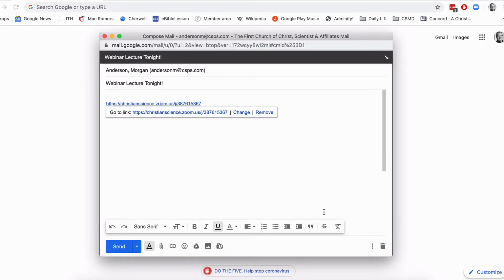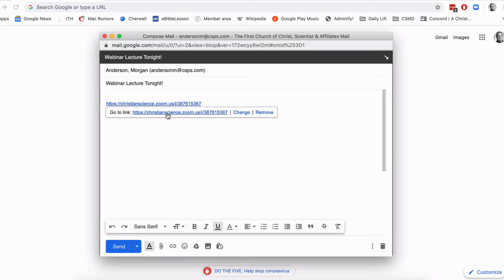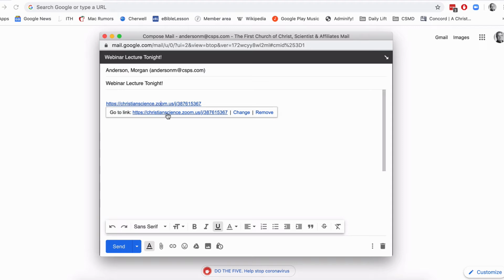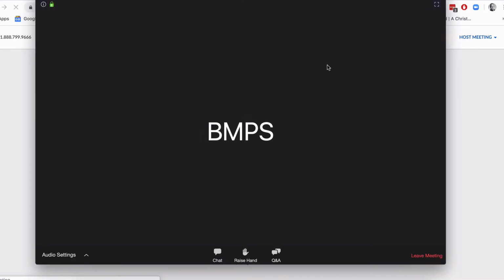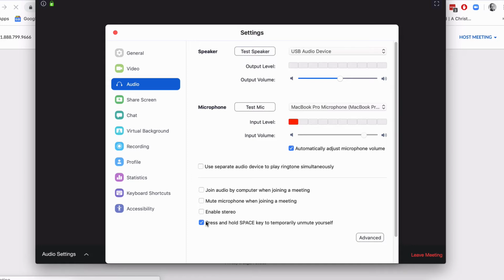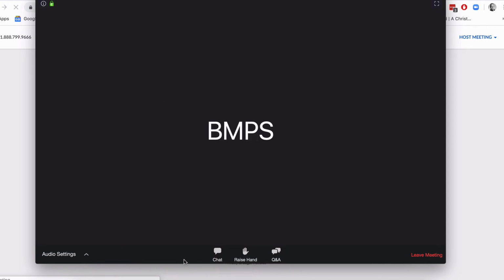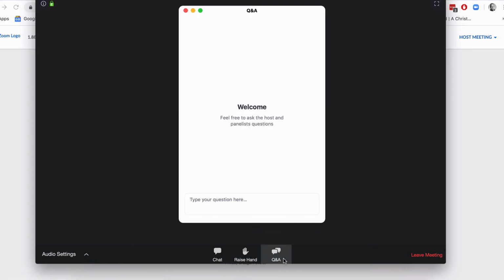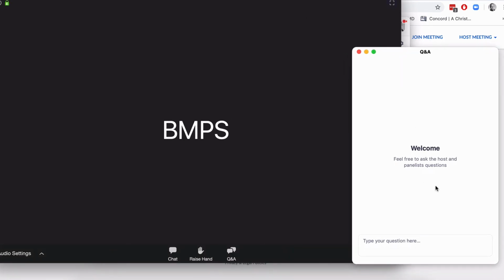How to attend a Christian Science lecture via Zoom video